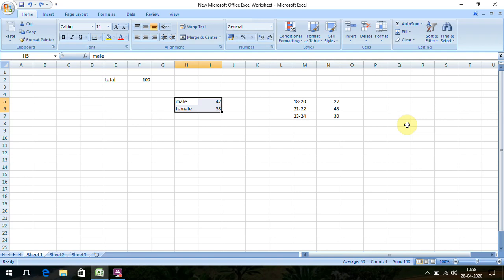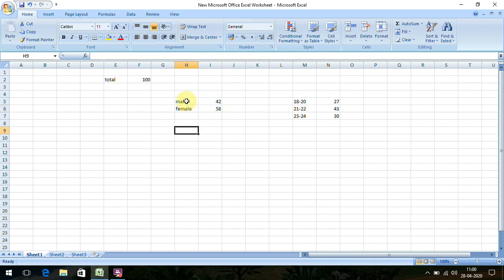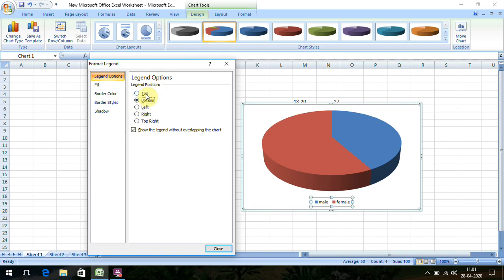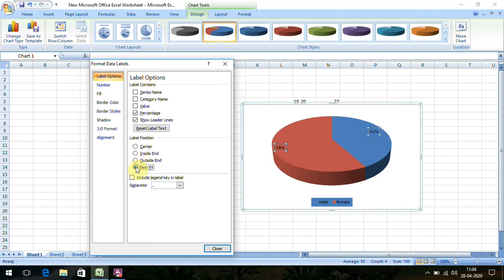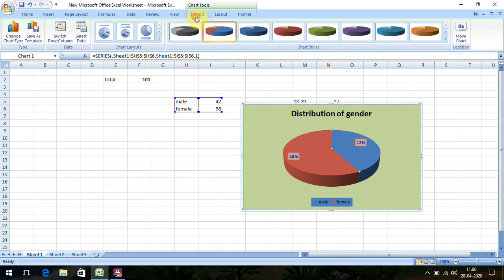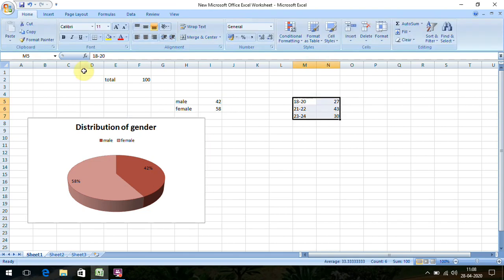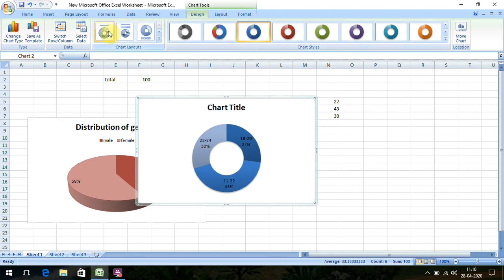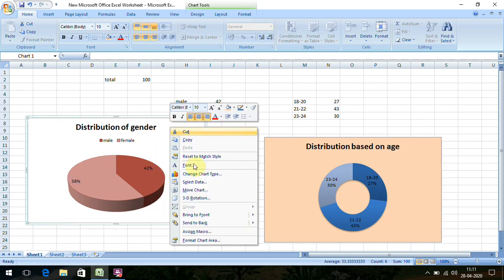HOW TO CREATE PIECHART IN EXCEL??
Creating Pie diagram/ Piechart from excel - Simple tutorial.

2)Oral medicine & Radilology

3)Oral pathology

4)Pedodontics

5)Orthodontics

6)Public health dentistry

References-
1)ESSENTIAL OF PUBLIC HEALTH DENTISTRY. SOBEN PETER, 5th edition

2)TEXTBOOK OF PREVENTIVE  AND COMMUNITY DENTISTRY. SS HIREMATH, 2nd edition

3)PARK TEXTBOOK OF PREVENTIVE AMD SOCIAL MEDICINE. K PARK, 22nd EDITION